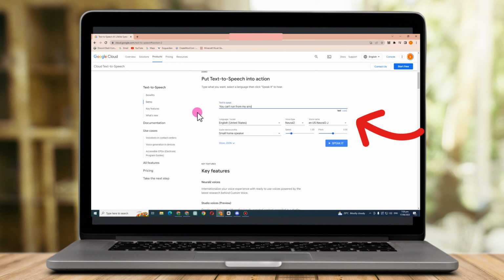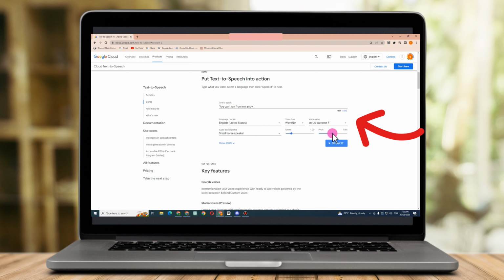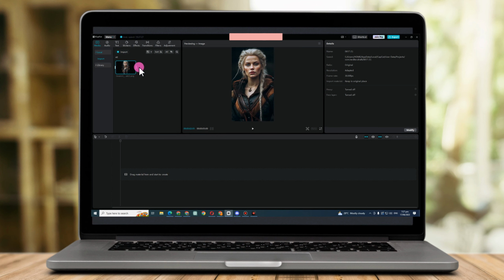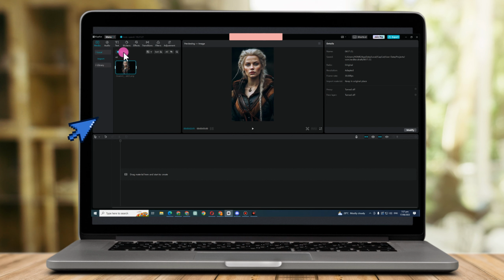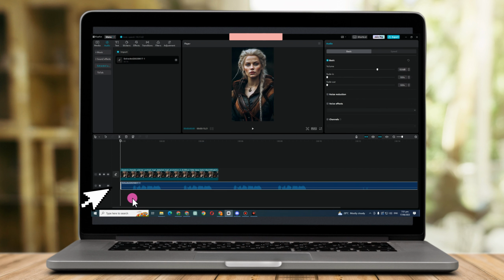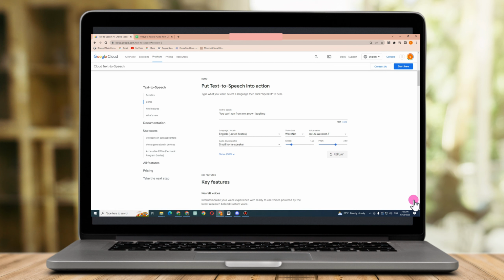How To Create A Girls Voice Text To Speech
Unlock the power of creating a girl's voice for text-to-speech with our comprehensive tutorial.

Whether you're looking to add a feminine touch to your projects or create engaging content, our step-by-step guide will show you how to create a girl's voice using text-to-speech technology. Explore the best text-to-speech software and discover how to convert text into a natural-sounding girl's voice effortlessly. From AI voice generators to text-to-speech converters, we cover it all. Learn how to change the TikTok text-to-speech voice to a girl's voice and unleash your creativity. Our tutorial provides valuable insights into different text-to-speech voices and offers recommendations for the best software available. Enhance your projects, presentations, and content with a realistic and captivating girl's voice. Unleash your creativity and captivate your audience with a girl's voice for text-to-speech.